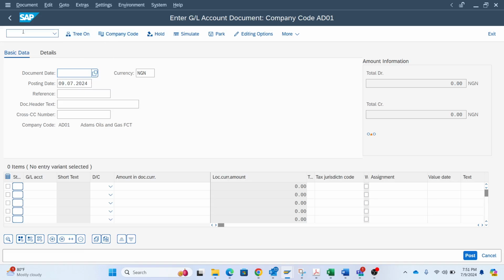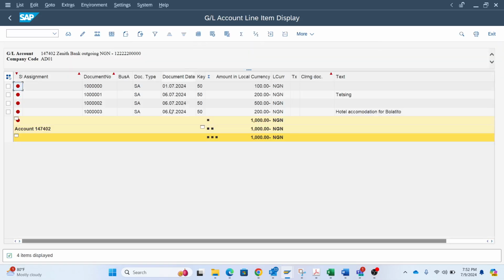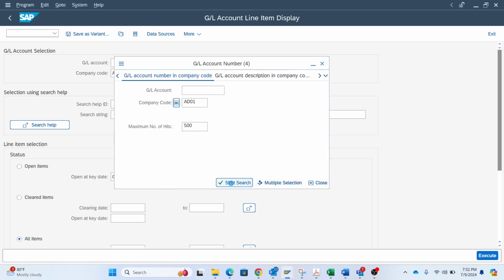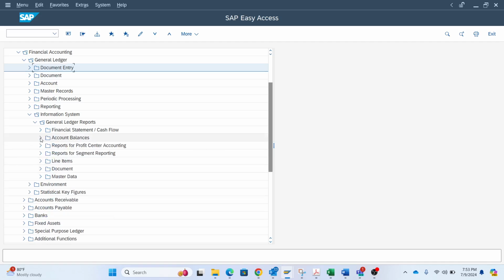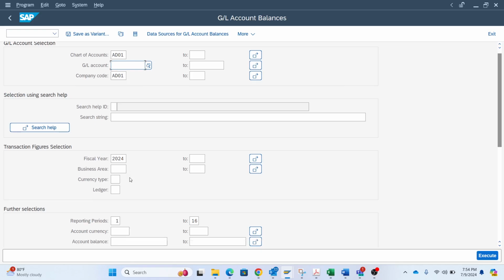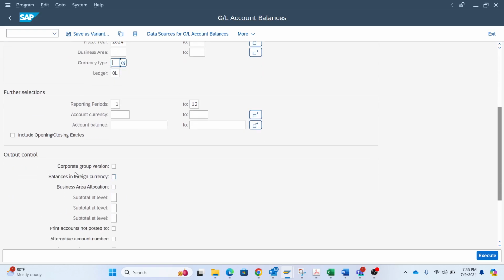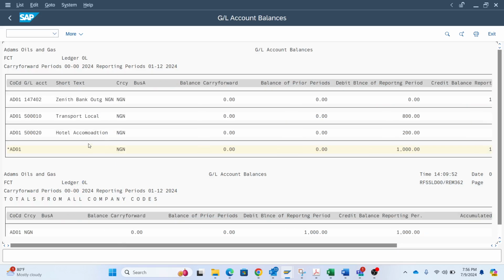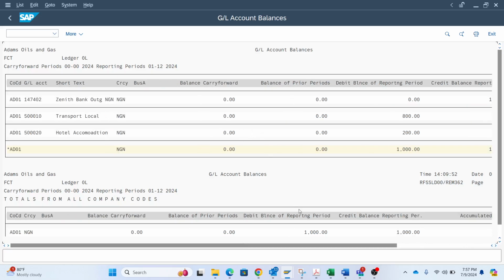(FBL3N, S ALR 87012277) how to display line items for a General Ledger, Financial Statement Report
The video provides a detailed tutorial on how to display line items for a General Ledger (G/L) account using the FBL3N transaction code and Financial Statement Report with the Tcode: S_ALR_87012277.